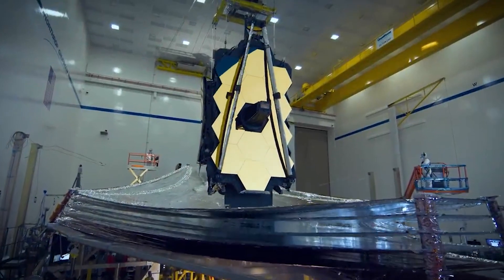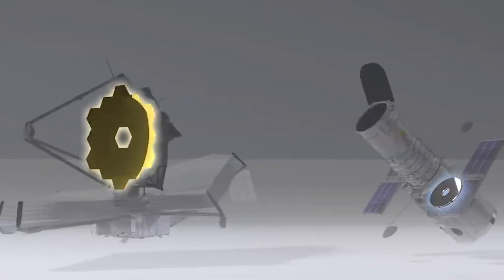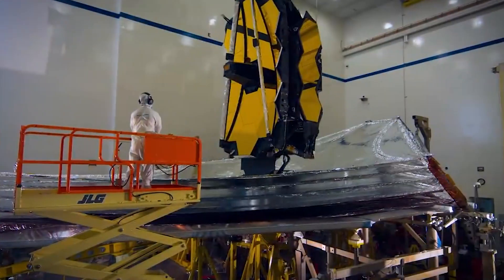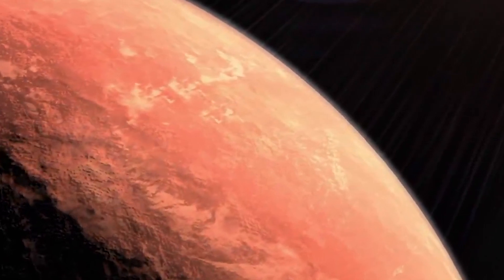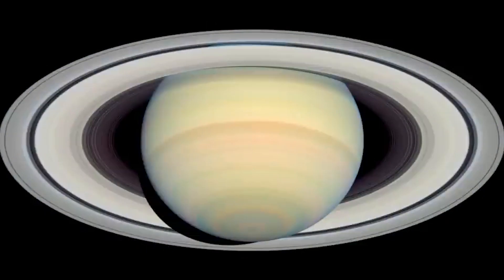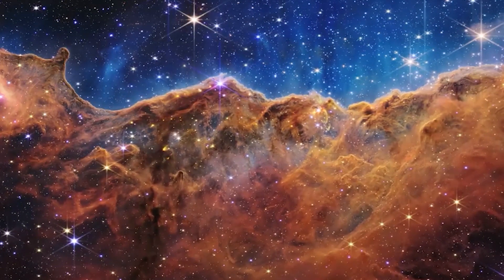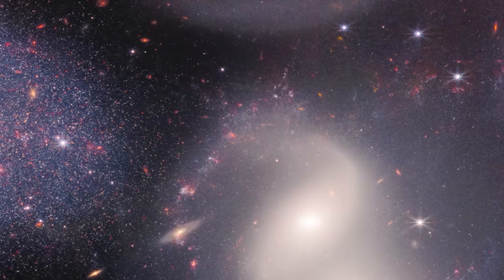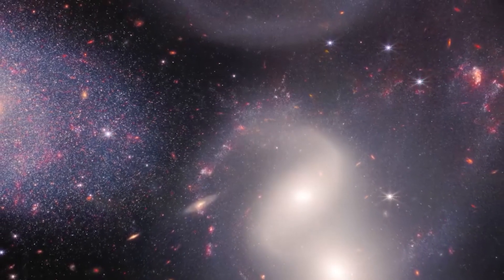This Horror Story About the James Webb Telescope Will Chill Your Bones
The James Webb Telescope is by far one of NASA’s biggest and most important achievements in space technology, it’s the first telescope that released the very first set of pictures showing Stephan's Quintet, the Carina Nebula, the Southern Ring Nebula, and readings about the atmosphere of WASP-69 b. However, when it comes to space science, it’s not all fun and games; today we will be talking about the horrific space discovery made by the JWTS.

Jane Rigby is an astrophysicist at NASA's Goddard Space Flight Center. She works in the Observational Cosmology Lab and is also the operations project scientist for the $10 billion Webb telescope. Jane and her coworkers worked to get the observatory ready for the first galaxies, exoplanets, etc. that Webb would find when it took off on Christmas Day, 2021. Jane is most interested in how galaxies form and how black holes grow in the middle of galaxies.

Her job is to figure out how scientists and engineers worldwide can use the telescope. This includes choosing proposed observations, making observational schedules, operating the telescope, getting the data, and removing the instrumental signatures. Most of the time, Webb's time is reserved through a very competitive peer review process. They found 200 experts to look over and rank more than a thousand proposals from all over the world for the Cycle 1 General Observer programs. All decisions are made without anyone's name or location being known. This means that neither the reviewers nor the proposals know who the other is or where they are.